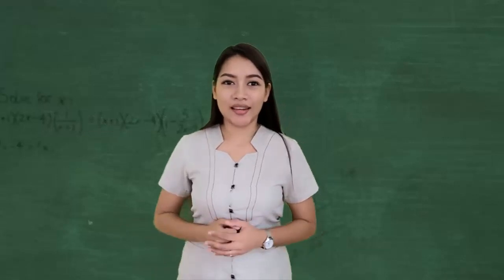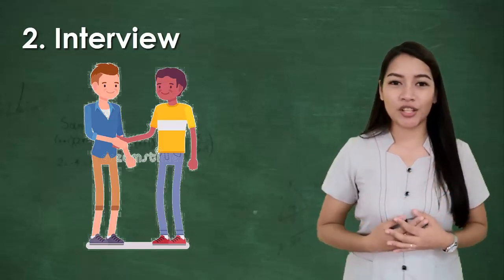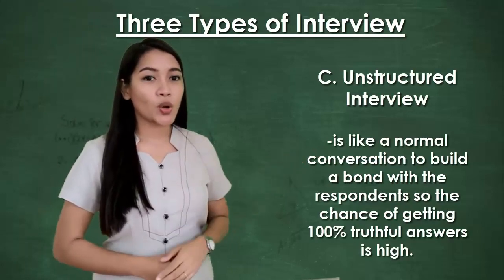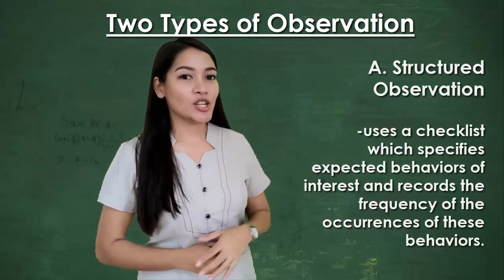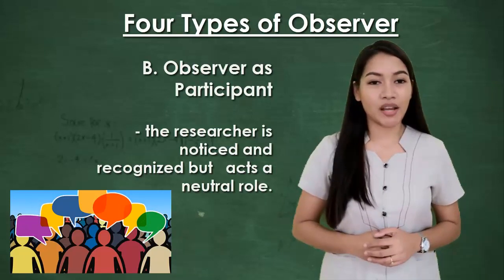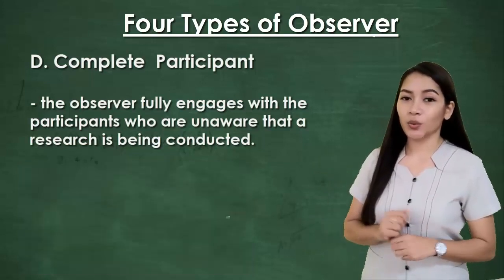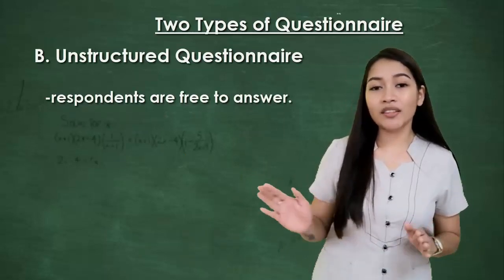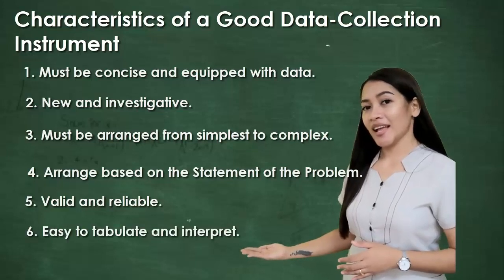Practical Research - Data Collection Techniques